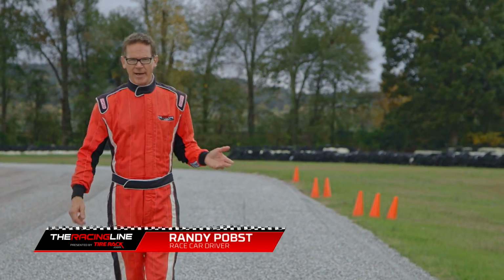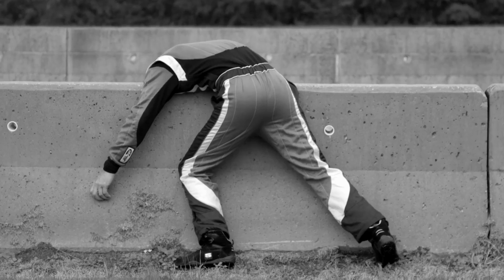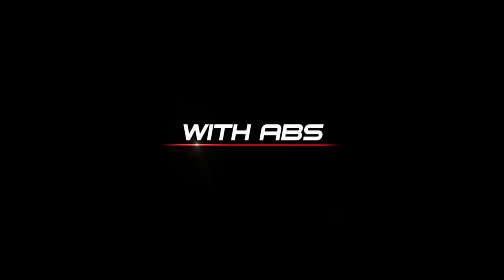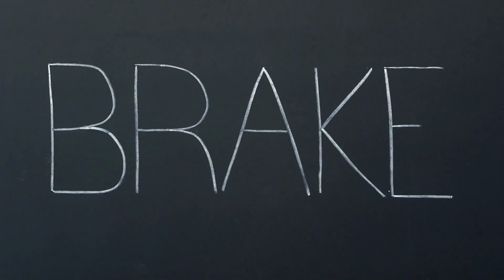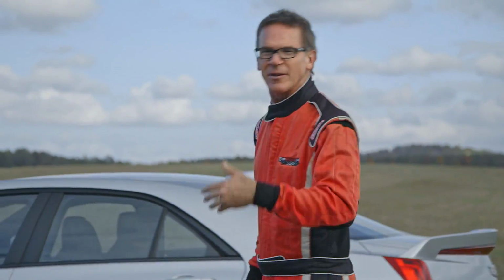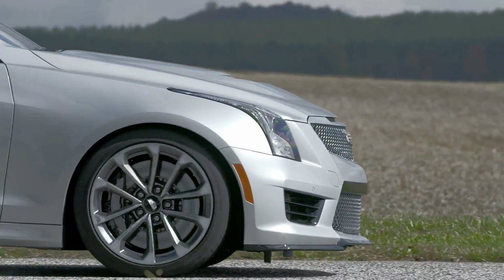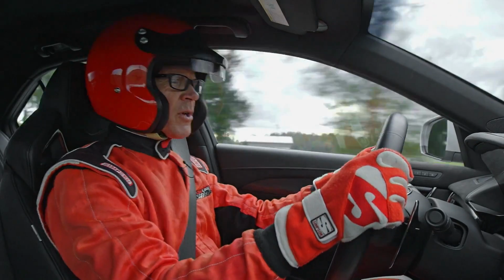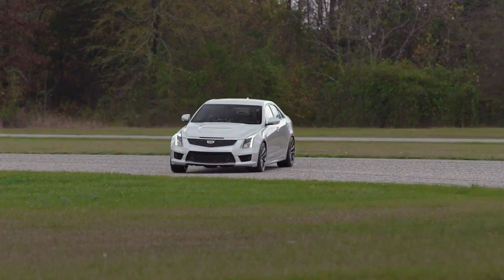Braking | The Racing Line Episode 5